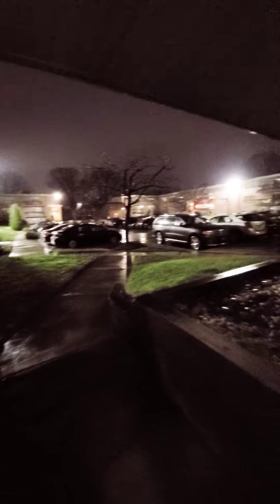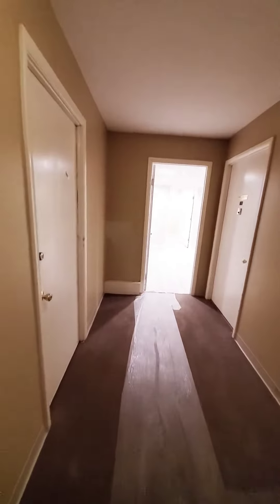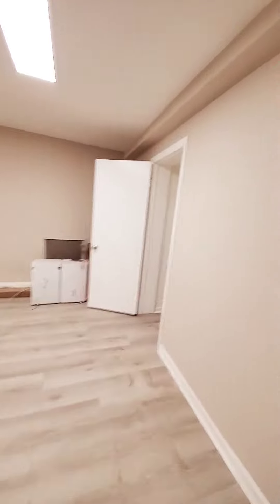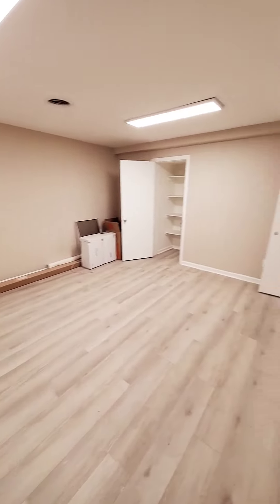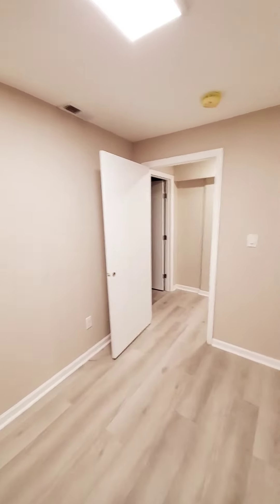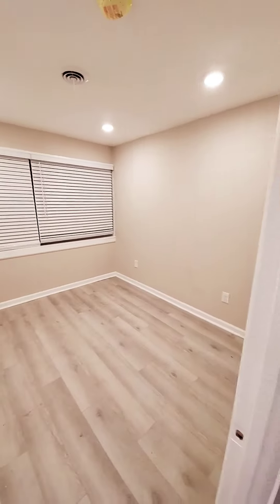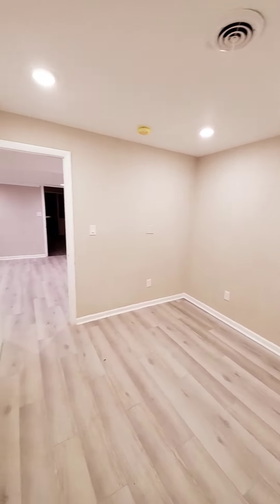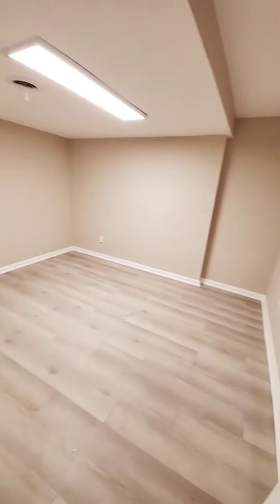Three Bedroom and Den Two Full Bath Available Immediately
Looking To Move ??? We Have Multiple Properties Available Immediately.  Let’s get you into a loving home we have homes FOR SALE for rent ! .  We rent the best! Let us find the best home for you! Need to rent or purchase ?  Need a place to call your home?